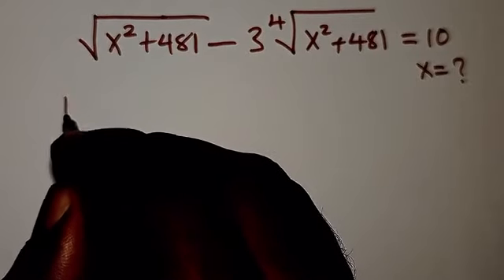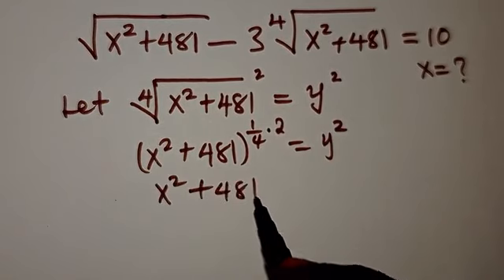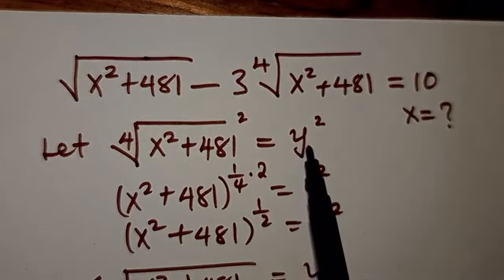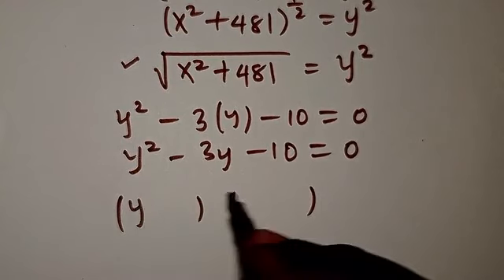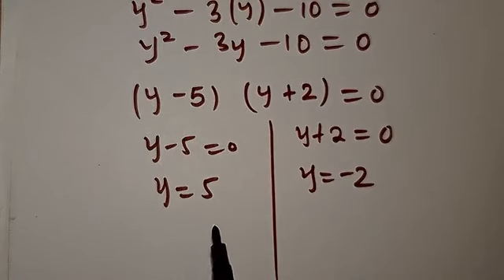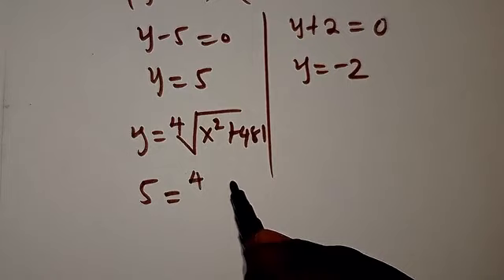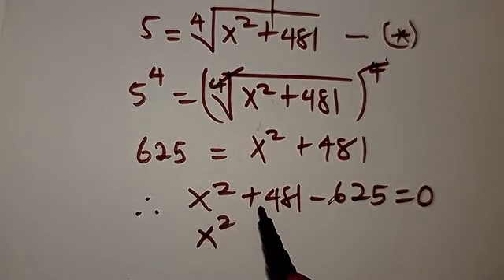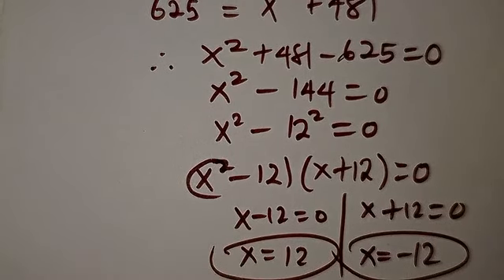Japan | Can you solve this nice irrational equation? X=?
Hello my good family ❤️
If you like this video on Solving irrational equation.